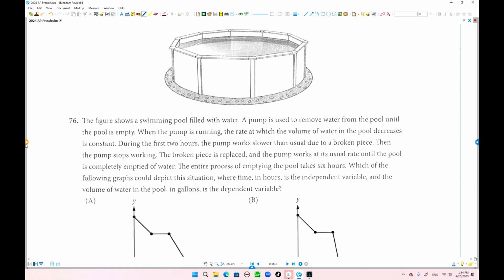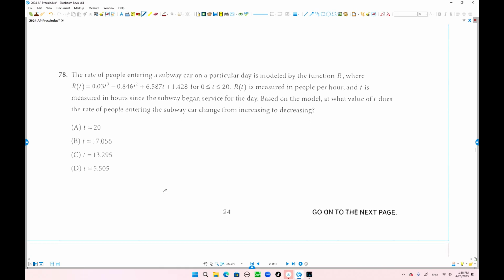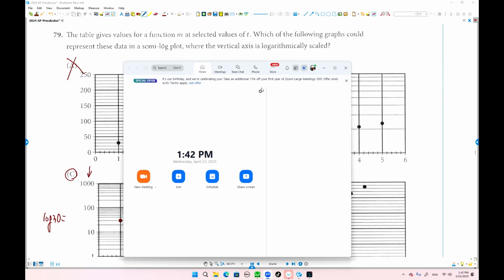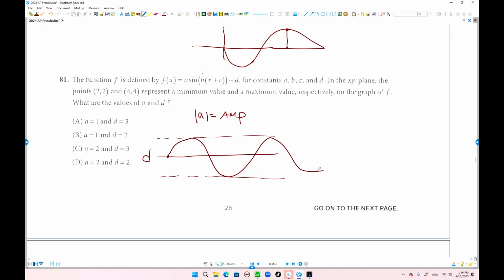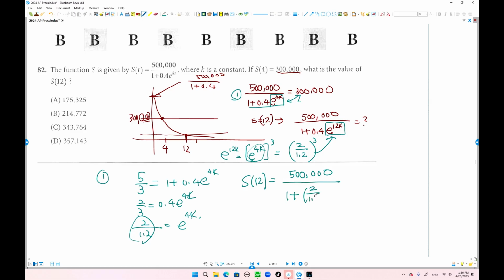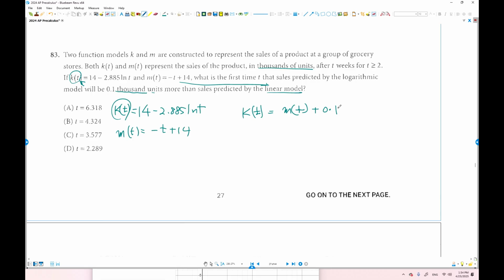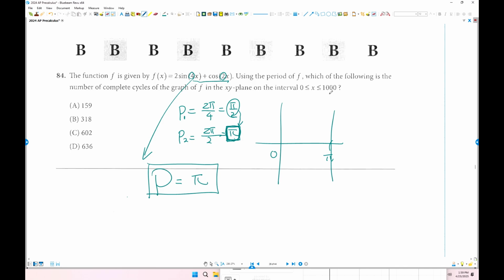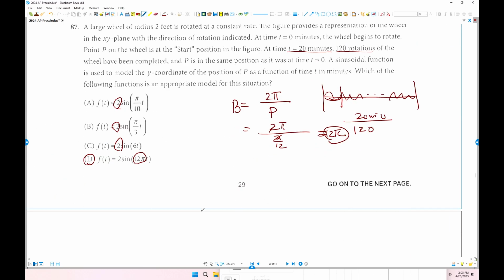2024 AP Precalculus Multiple-Choice Questions #76- #87 Review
Solve in the easiest and fastest way.